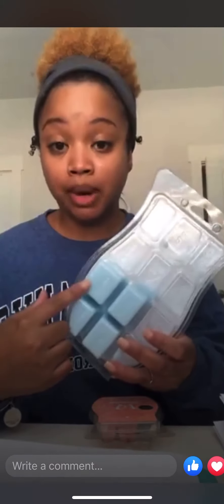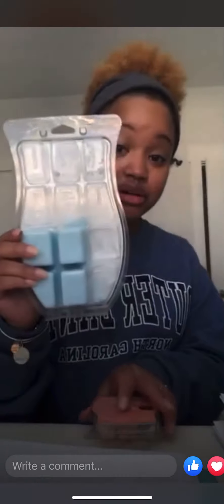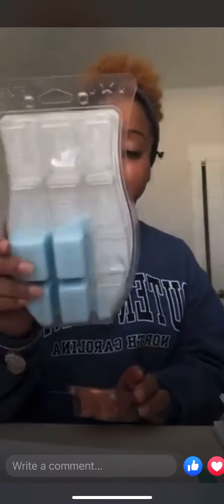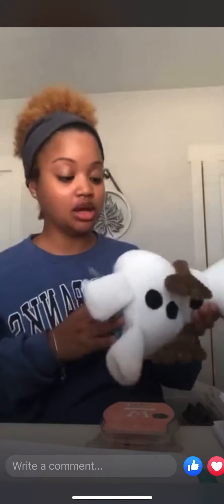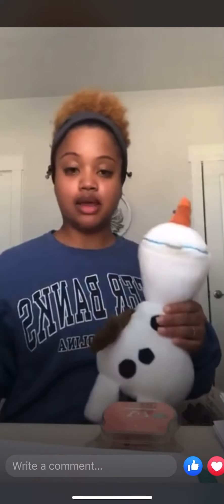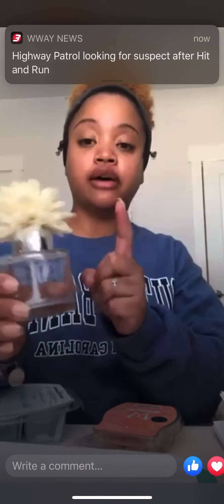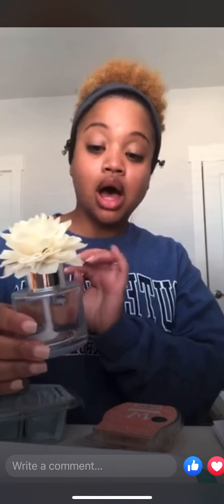Recording of my Facebook live on Scentsy Bricks!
Scentsy Bricks are 5.3 times BIGGER than our Scentsy Wax Bars. This holiday season, we have 5 Scentsy Wax Bars AND our special Olaf Brick!